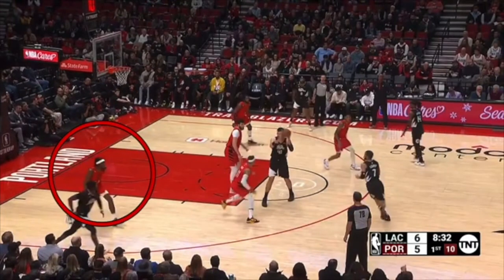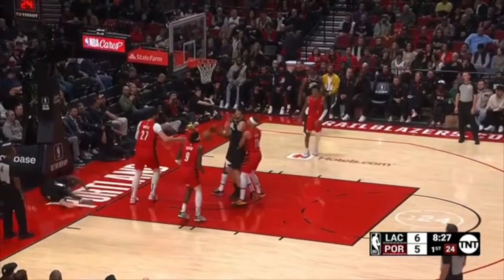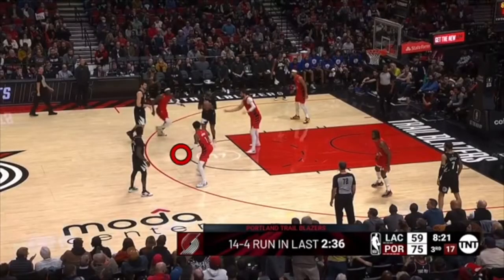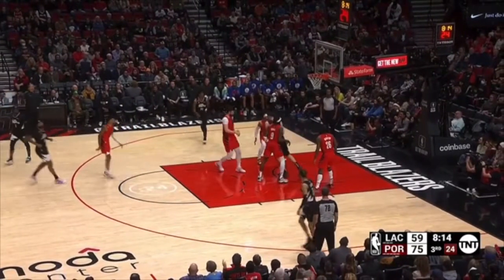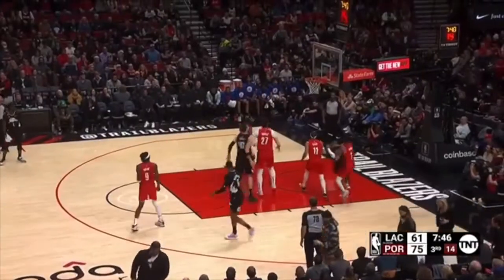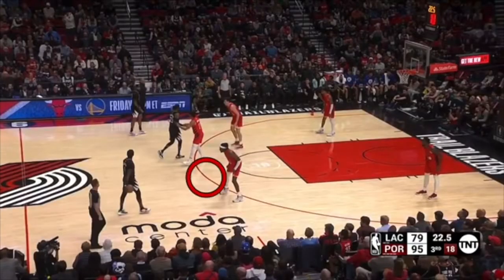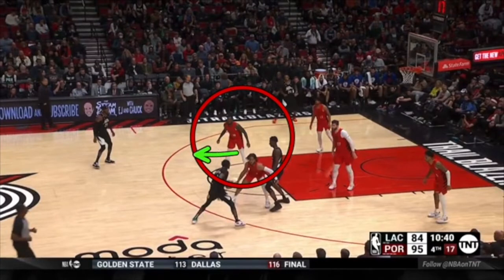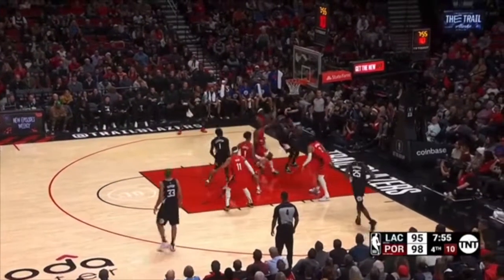Portland Trail Blazers defensive mistakes vs. Los Angeles Clippers (11-29-22)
NBA defensive breakdowns and what wins and loses games